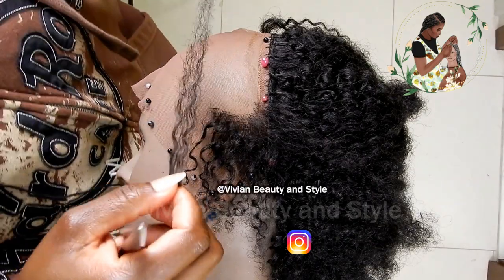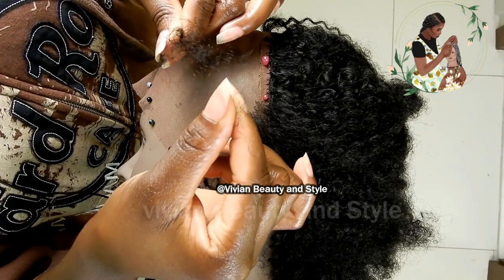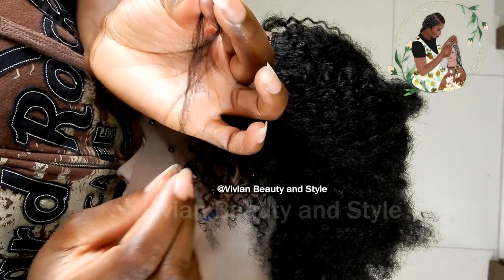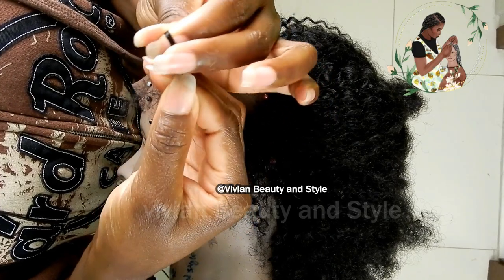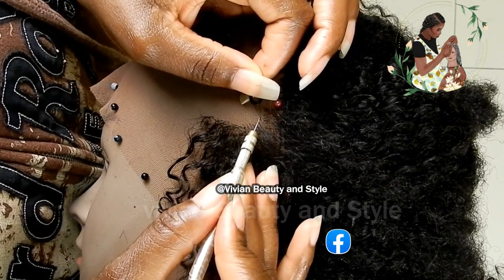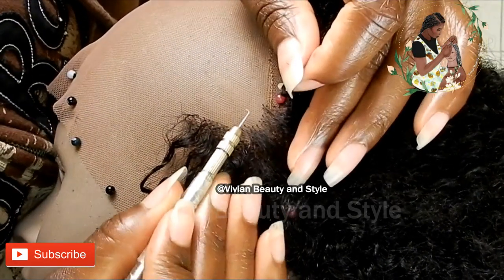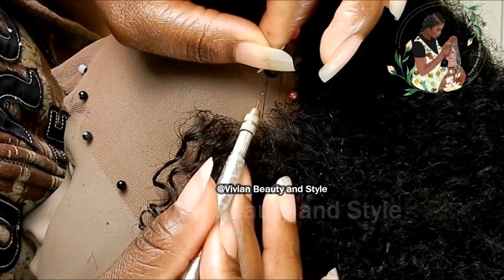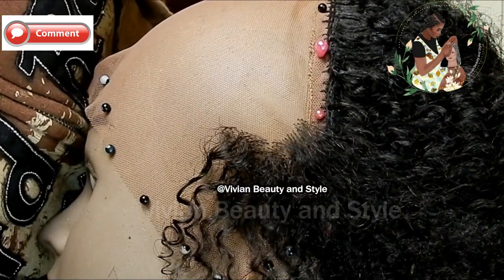For Beginners: Learn How To Ventilate Short Curly Hair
In this video, I will be showing you how to ventilate curly human hair using a ventilating needle

Hair Type -  Kinky Curly Human Hair
Needle Size 1-2

Things Used: 👇👇

 Aliepxpress Links 👇
➡ Wig mannequin head
➡ Adjustable Wig Stand
➡ Swiss Lace For Wig Making
➡ Closure/Frontal Lace For Wig
➡ 3 Pcs Pin ventilating needle
➡ Small/ Tiny Latch Hook
➡ Mesh Dome Caps
➡ Spandex Dome Cap
➡ Big Hole Crochet Wig Cap
➡ Elastic Band
➡ Combs/Clips For Wig Caps
➡ Elastic Band for Wig Edges Wrap
➡ Non-Slip Adjustable Elastic Band For Wigs

⬇⬇⬇AMAZON LINKS⬇⬇⬇

Ventilating needle
Mesh Caps For Wig Making

HOW-TO Braided Lace Front Wig With Baby Hair Using All My Leftover Braiding Hair | DIY Ombre

How To Ventilate Short Kinky Curly Hair